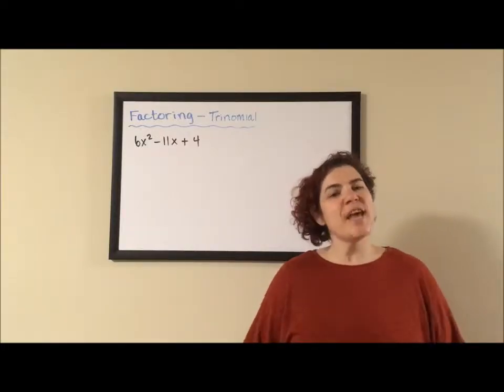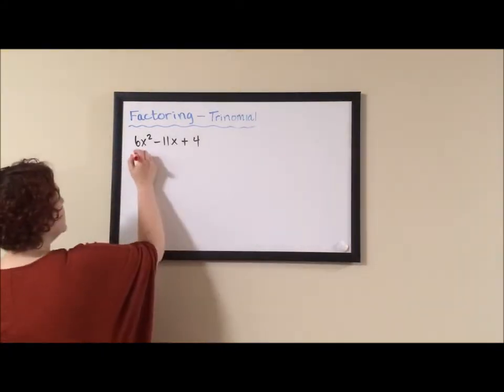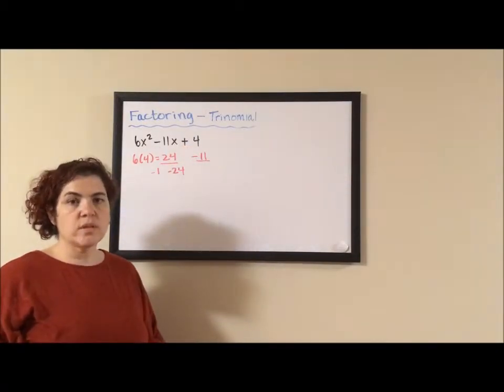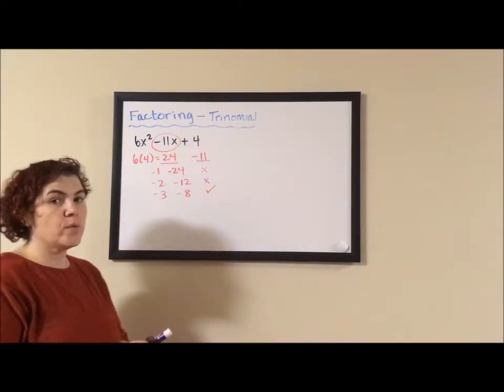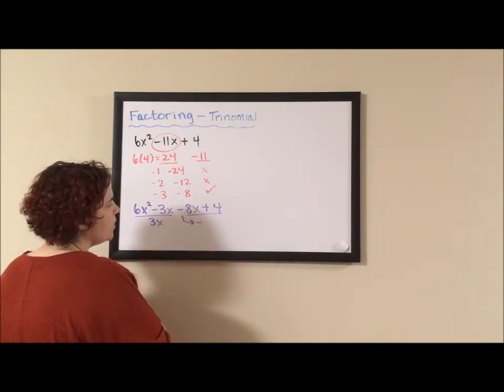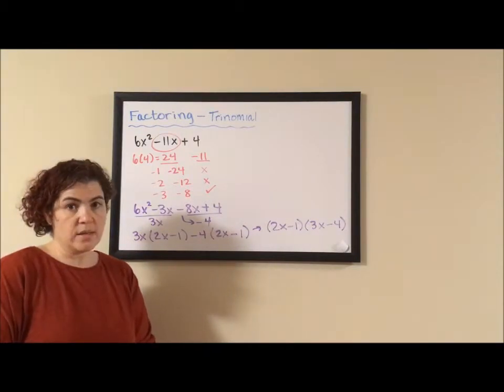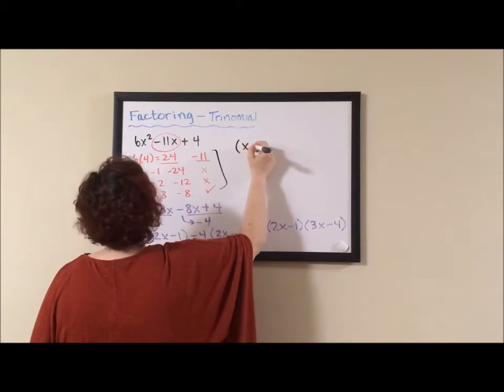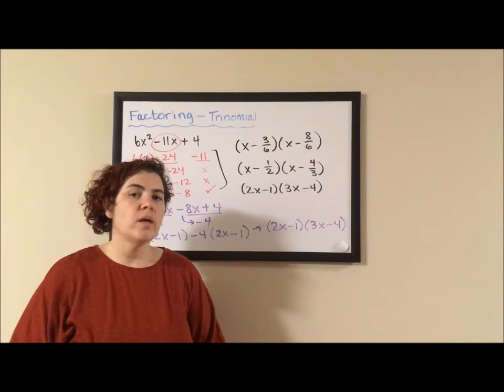Factoring a trinomial 8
This video discusses how to factor a trinomial with the ac method and the Rahr way, a funky method that utilizes fractions.